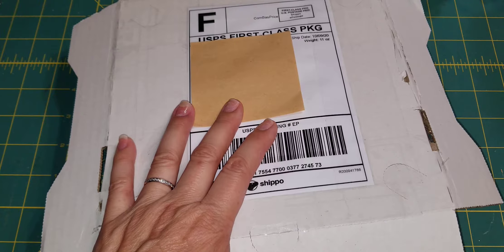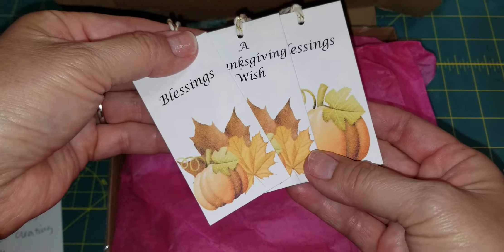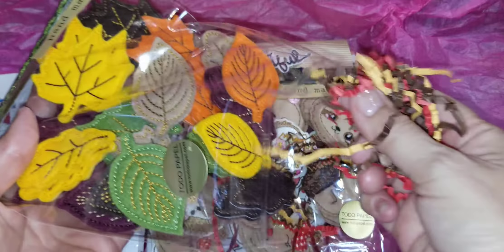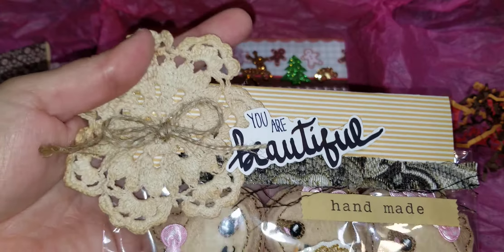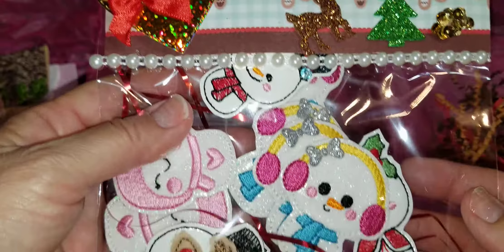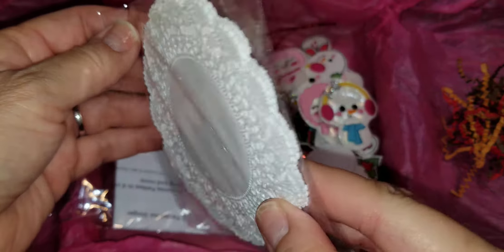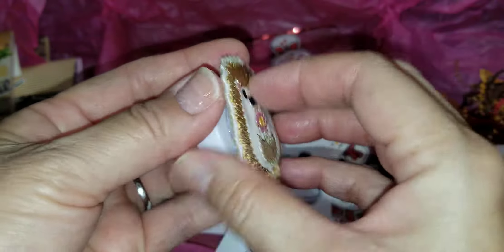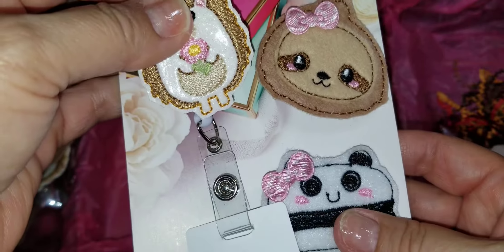And more felties! ft. ToDoPapel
LOVE my new felties!